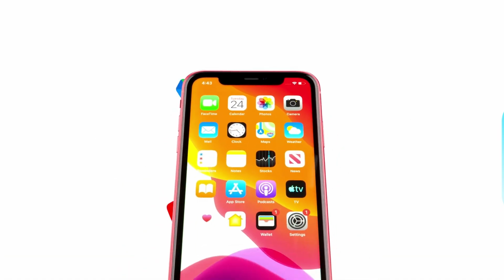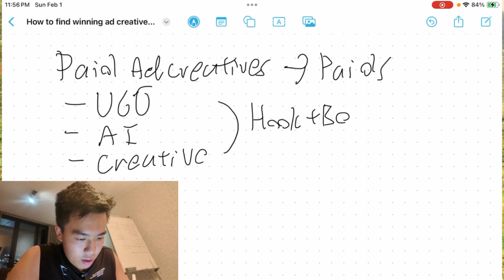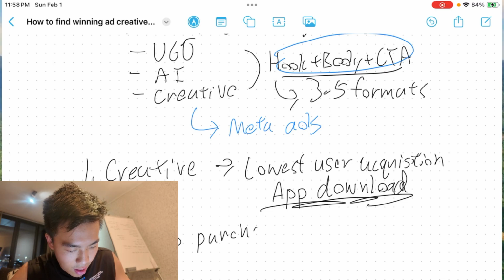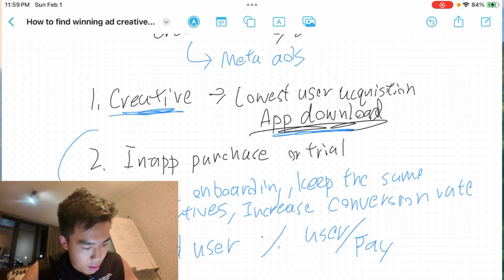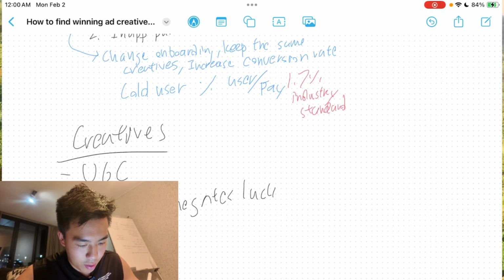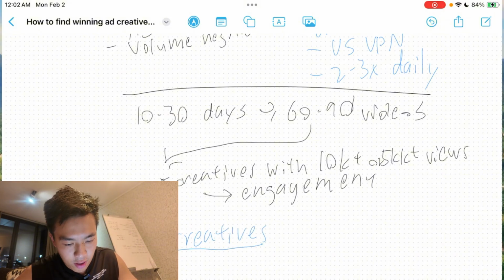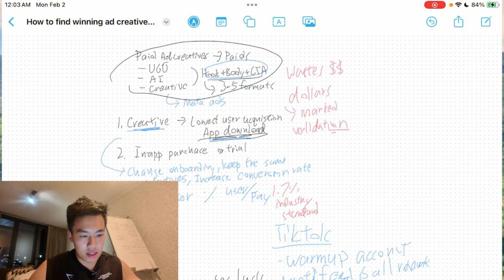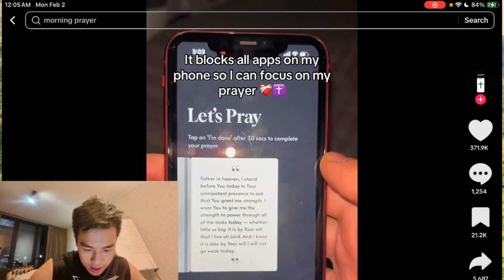How to find winning ad creatives for mobile app paid ads campaign